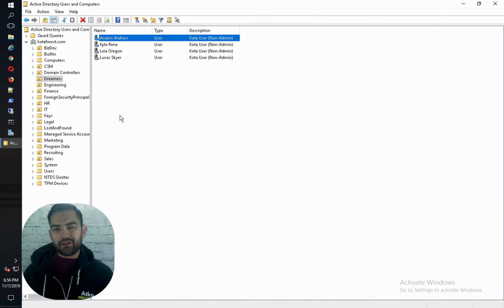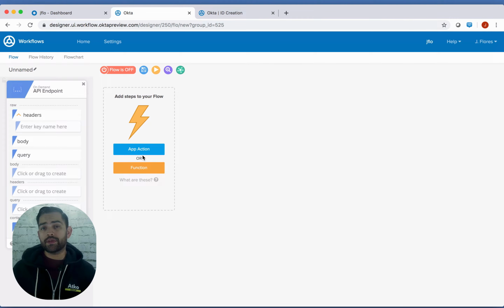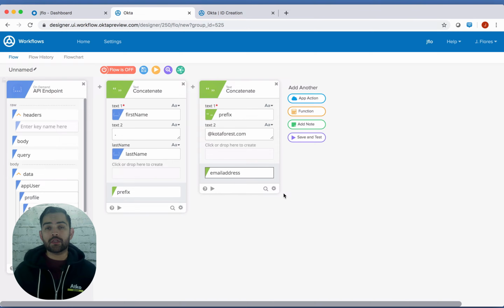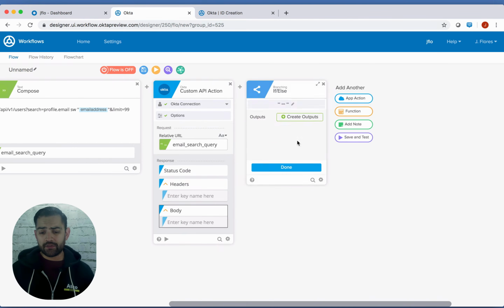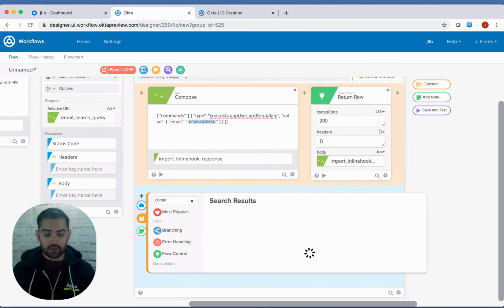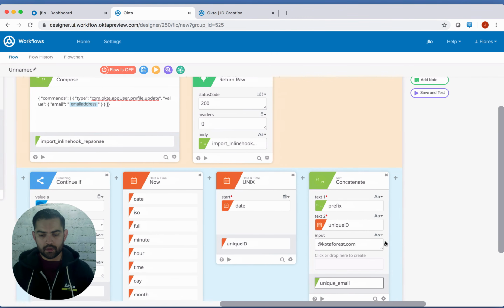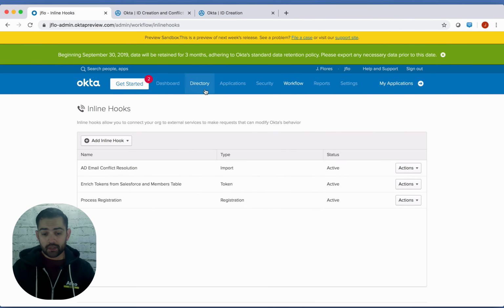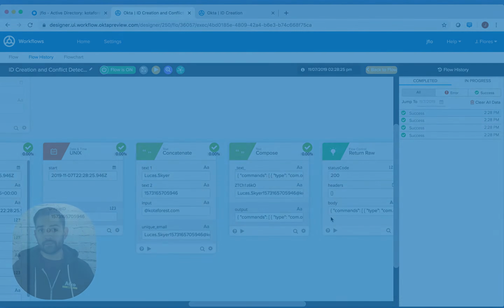Tutorial: Import users from an application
This walk-through demonstrates how to build a Flow from a common use case: importing users from an application (Active Directory), creating their email addresses, and resolving conflicts if the email addresses already exist.